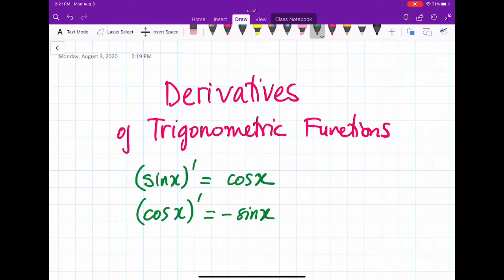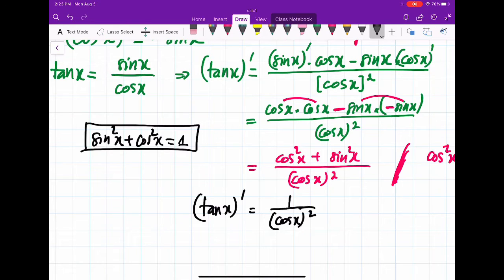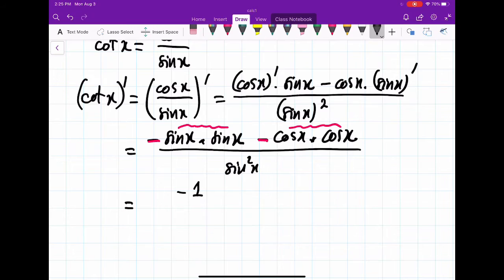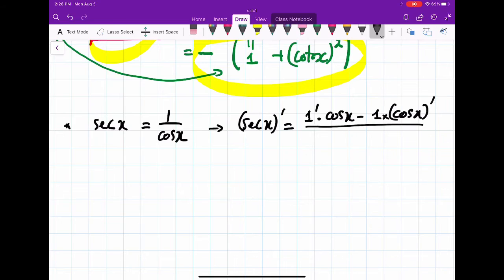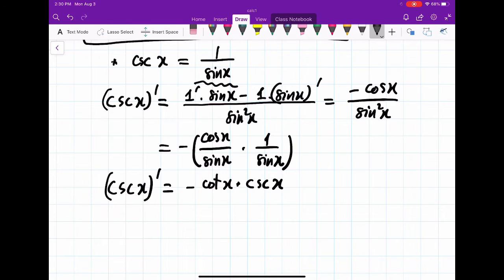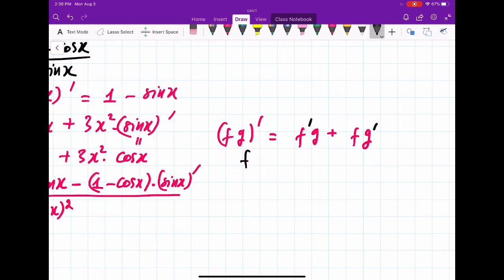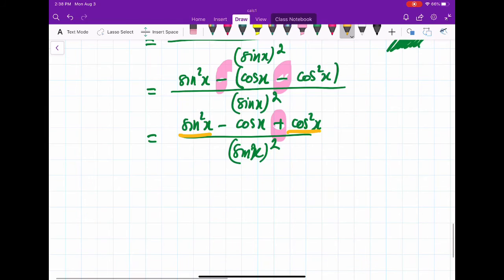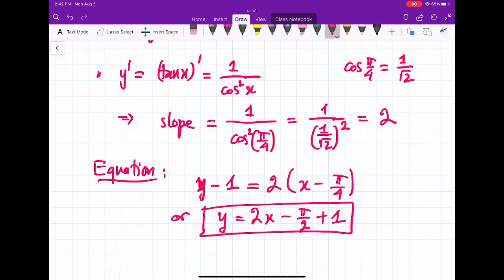Calc1. Derivative of Trigonometric functions